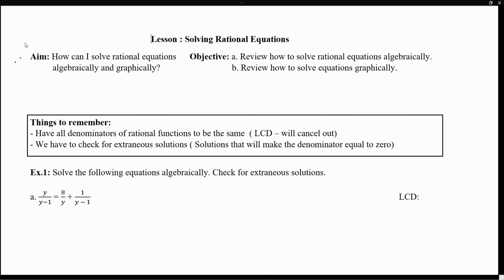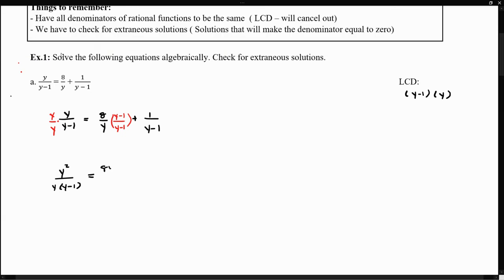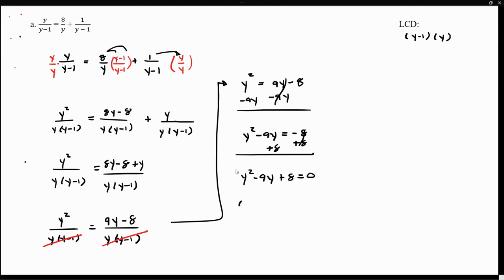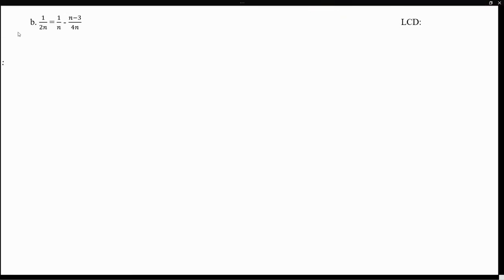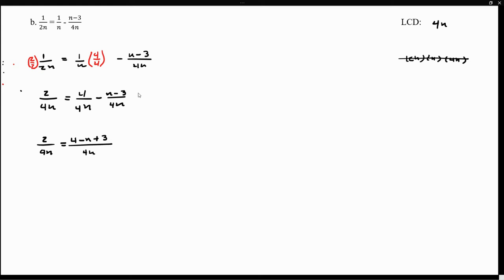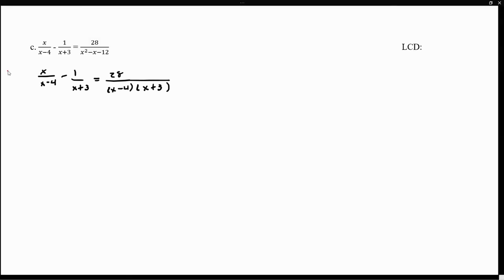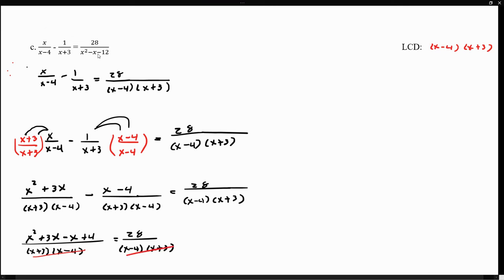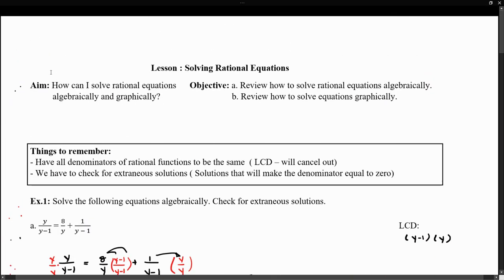Solving Rational Equations - Pre Calculus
Lesson on Solving Rational Equations - Pre Calculus